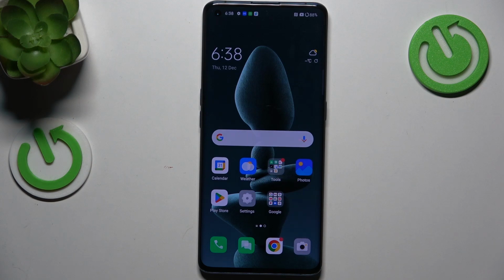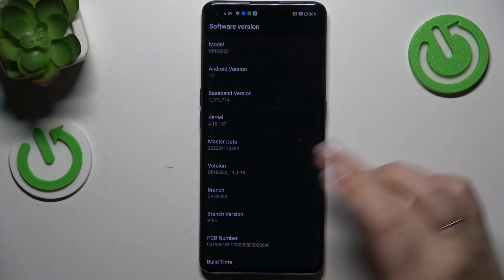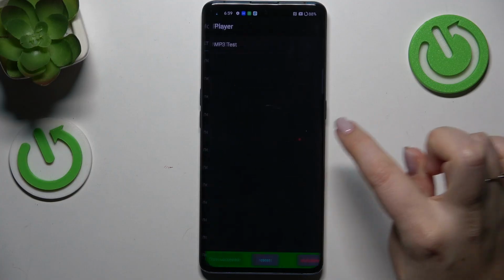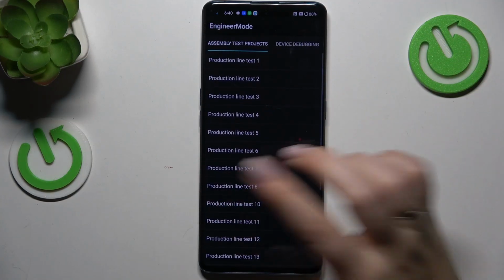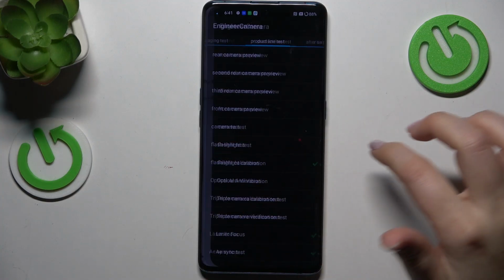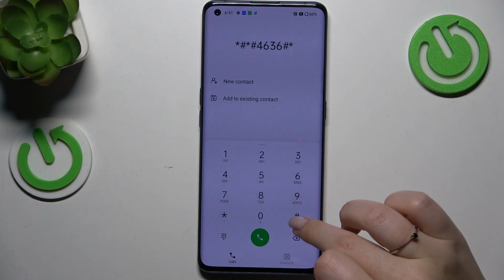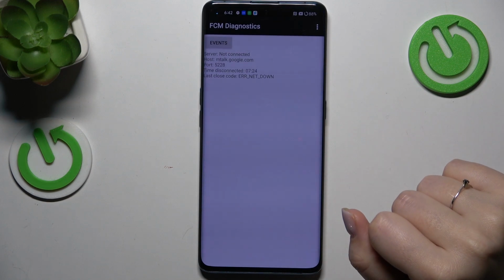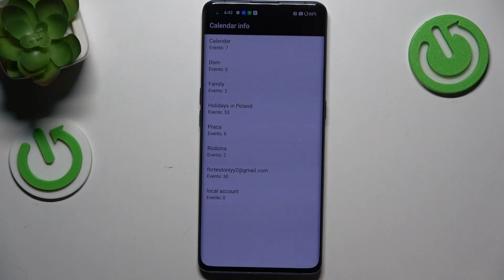OPPO Find X2 - What Are Secret Codes? | Access Hidden Features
Hi! Codes on OPPO Find X2 provide access to hidden menus and advanced settings for troubleshooting or customization. We’ll explain what codes are and how to use them safely without affecting your device. This knowledge can help you unlock deeper levels of functionality.

What are codes for OPPO Find X2?
Where can I find a list of useful codes for this device?
How can I safely use these codes without harming my phone?